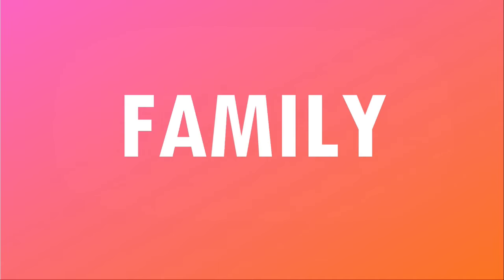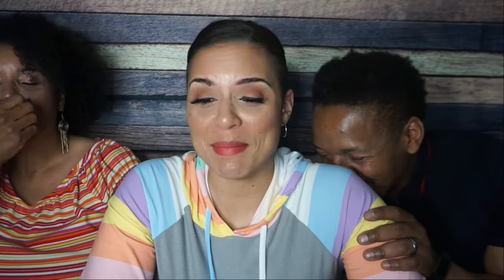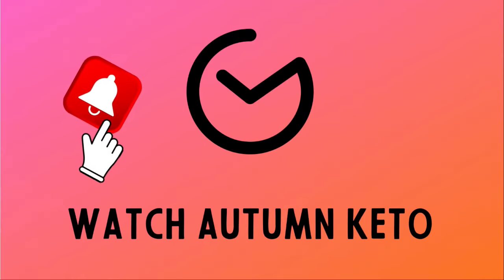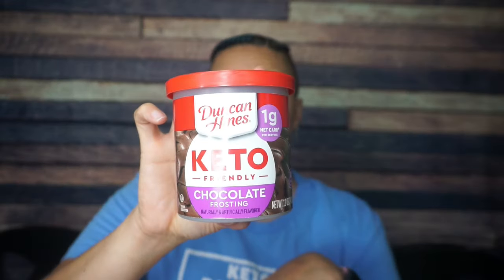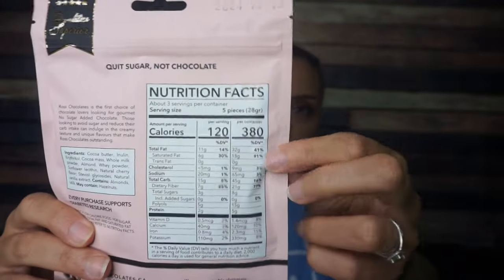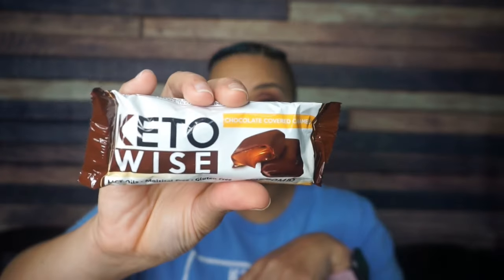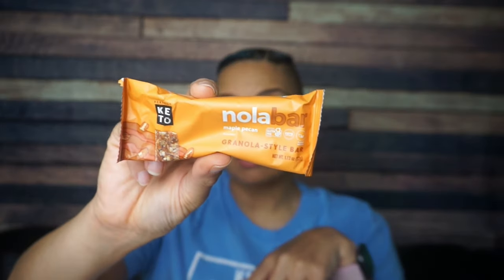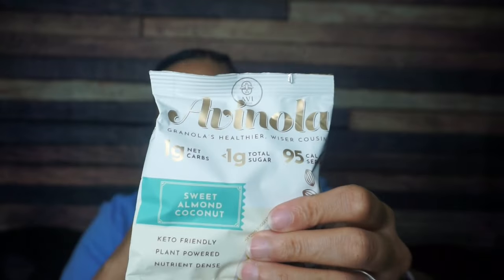November 2023 Keto Krate Unboxing & Giveaway | Keto Snack Review